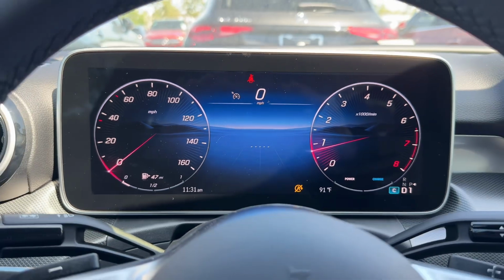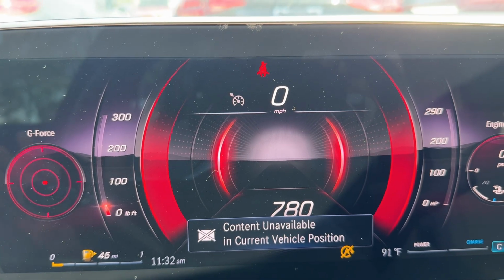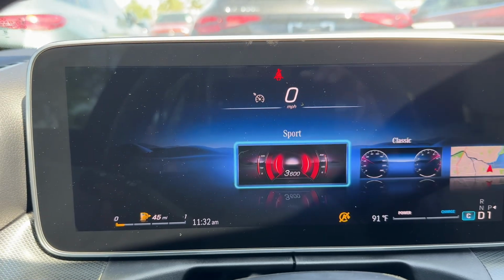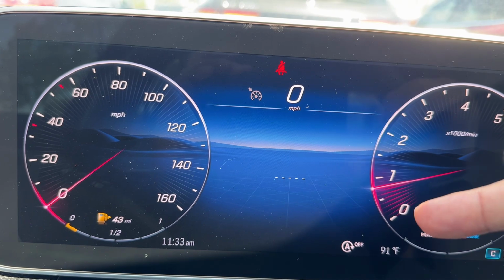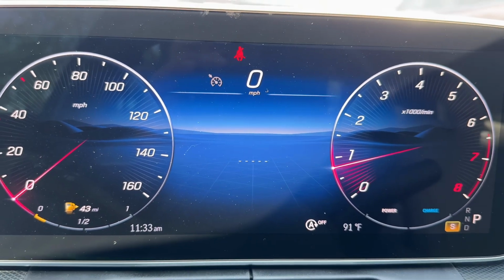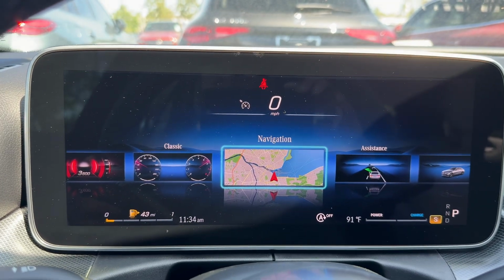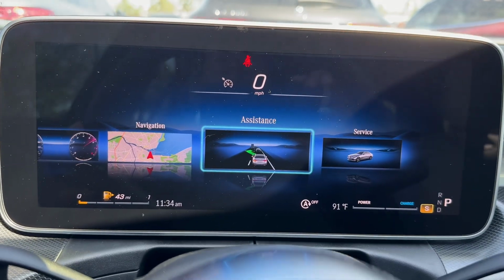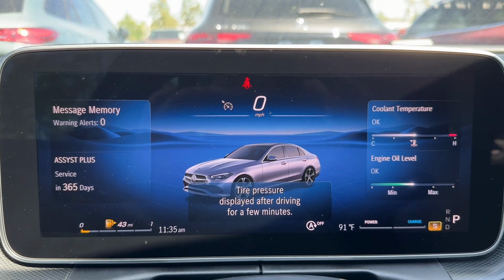2025 Mercedes C300 | How to Use the Digital Driver Display (Classic, Sport, Service, and More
Unlock the full potential of your 2025 Mercedes-Benz C300 with this quick 3-minute guide to the customizable digital driver display. Whether you’re curious about the Classic, Sport, Navigation, Service, or Assistant screen views, this video breaks down what each one does and how to get the most out of them.

As a Mercedes-Benz specialist at Mercedes-Benz of The Woodlands, I create videos to help you better understand the features in your vehicle — and make the most of your luxury experience.

Xavier Vargas
Mercedes-Benz of The Woodlands